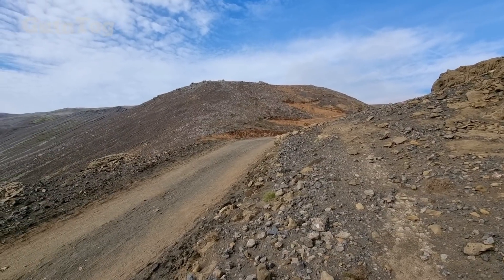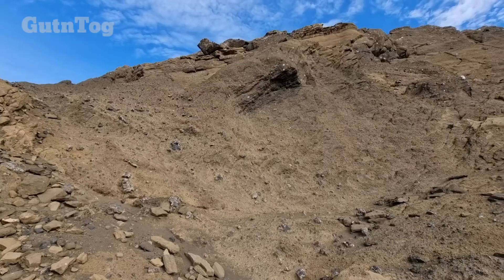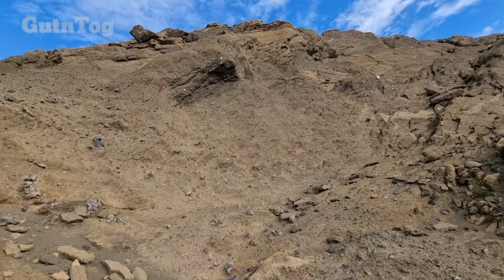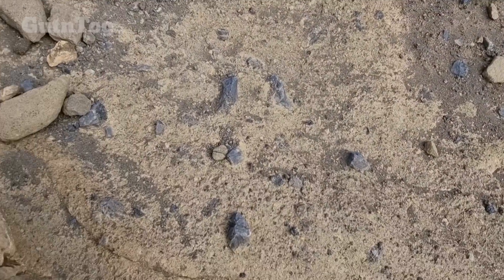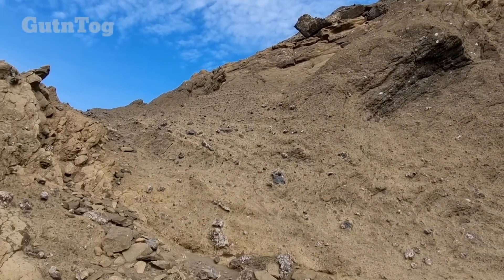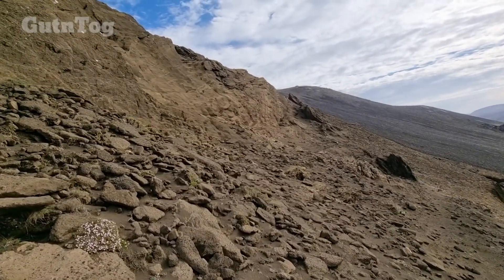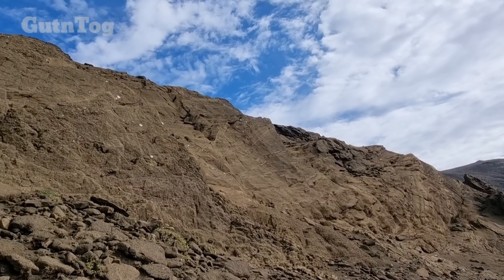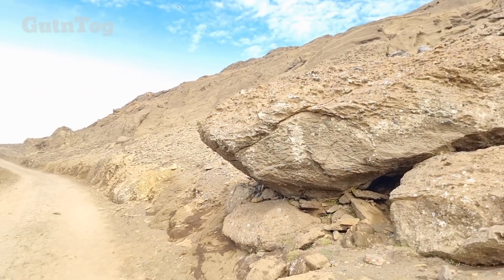Palagonite 🔥 Unique to Iceland and Mars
The upper part of trail A is made of palagonite. Palagonite is an alteration product from the interaction of water with volcanic glass of chemical composition similar to basalt. Palagonite can also result from the interaction between water and basalt melt. The water flashes to steam on contact with the hot lava and the small fragments of lava react with the steam to form the light-colored palagonite tuff cones common in areas of basaltic eruptions in contact with water. An example is found in the pyroclastic cones of the Galapagos Islands.

Palagonite soil is a light yellow-orange dust, comprising a mixture of particles ranging down to sub-micrometer sizes, usually found mixed with larger fragments of lava. The color is indicative of the presence of iron in the +3 oxidation state, embedded in an amorphous matrix.